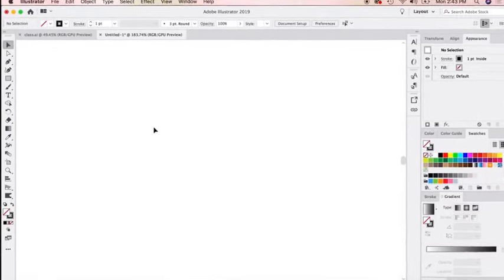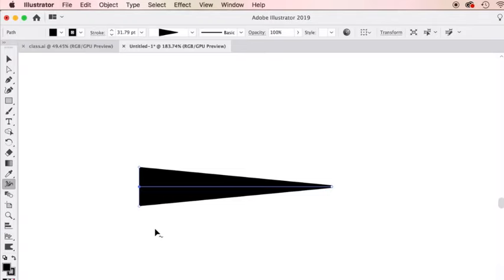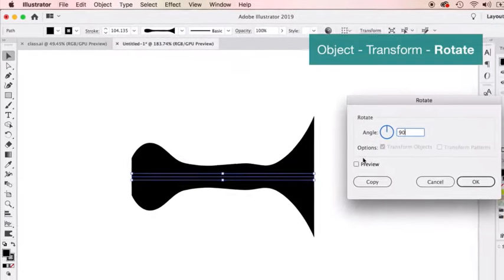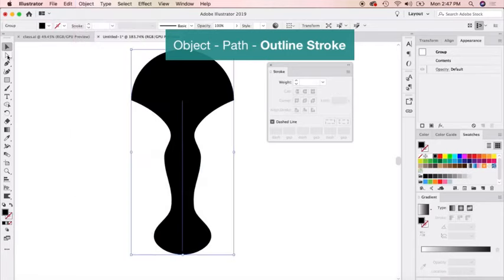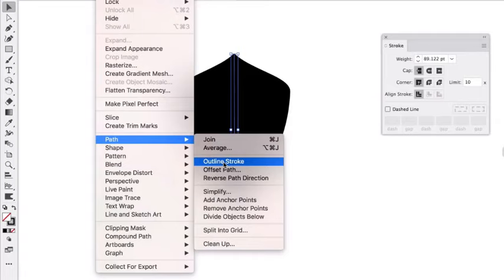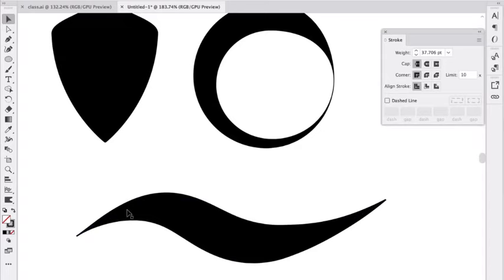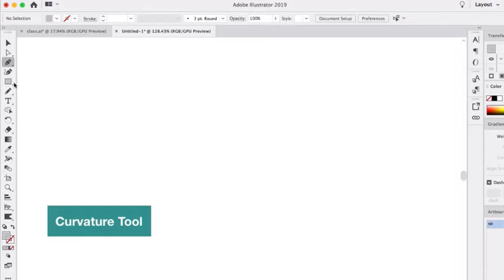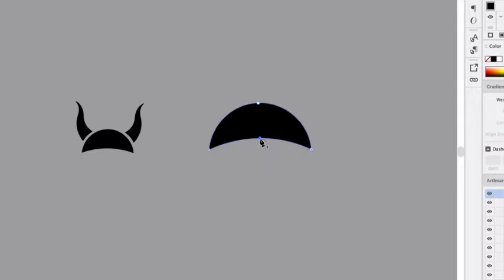illustrator tools the width tool